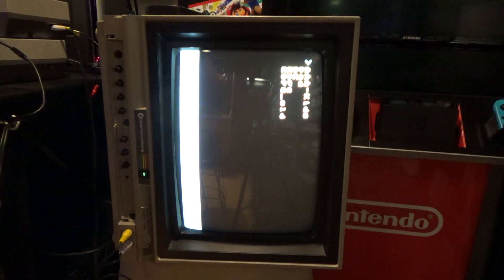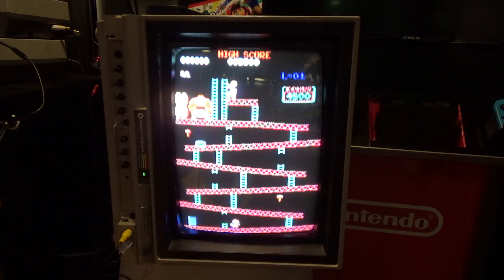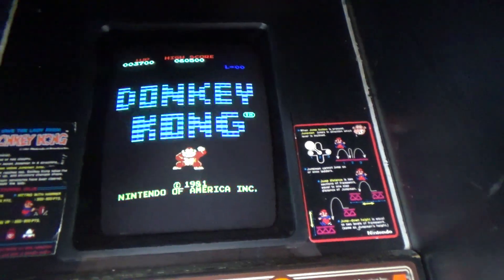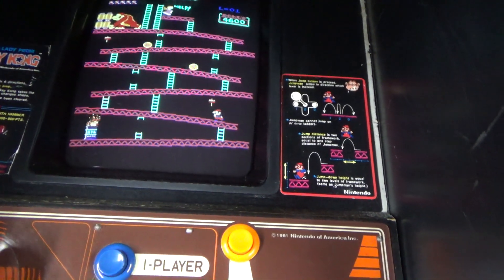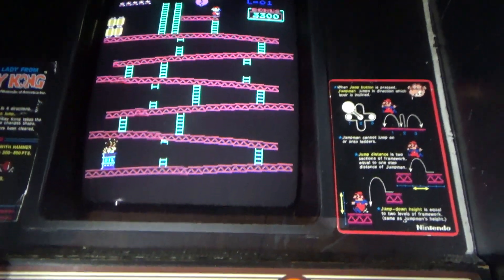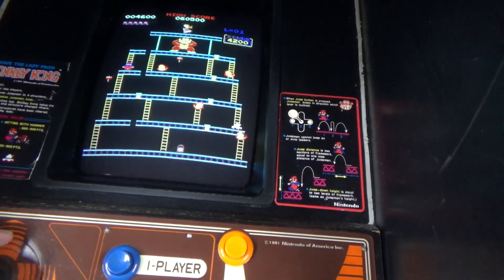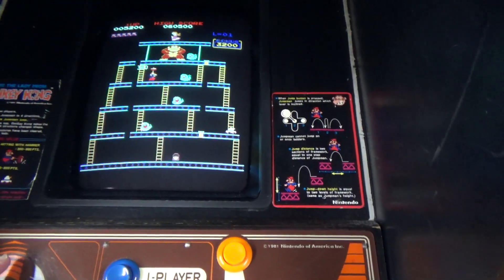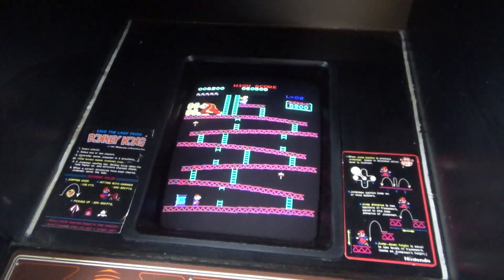Arcade Donkey Kong on NES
This is a pretty neat conversion of the opcode from the arcade version of Donkey Kong to the NES. Interesting that the arcade is a Z80 CPU and the NES is a 6502 based CPU. Lots of work went into converting this game.  I would think it would have been easier to convert on the SMS which has the same CPU.